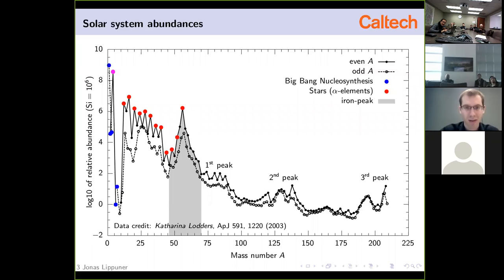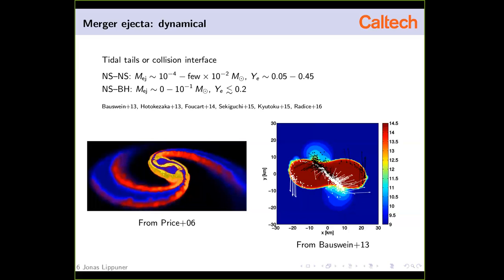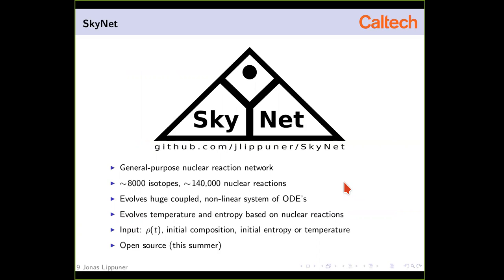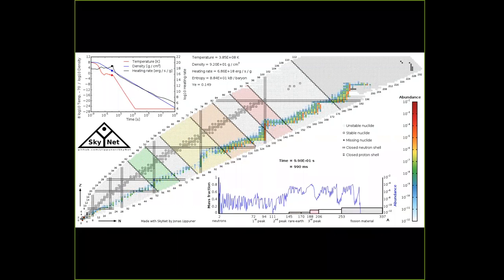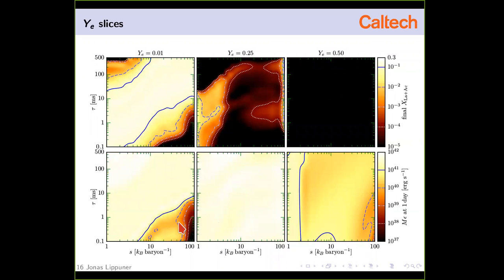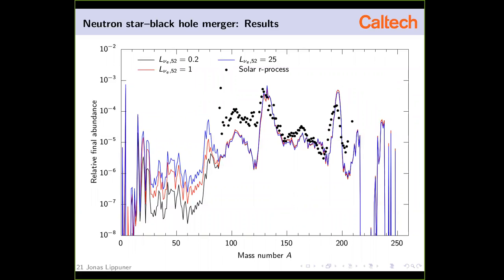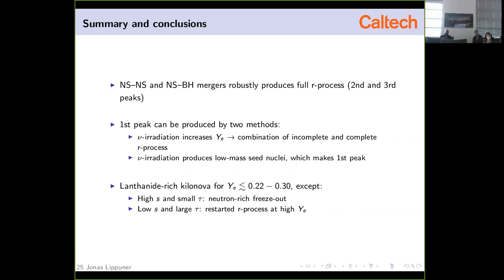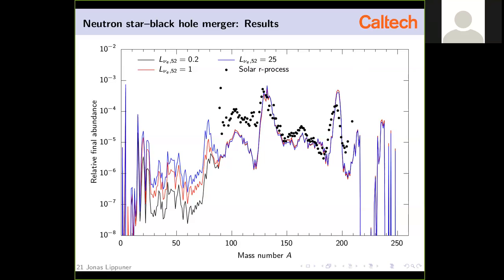Jonas Lippuner JINA-CEE online seminar "r-Process in neutron star mergers"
Jonas Lippuner, PhD Student at Caltech and member of JINA-CEE, gives an online seminar on  “r-Process Nucleosynthesis in Neutron Star Mergers”. This talk was given on February 12 2016 in the scope of the JINA-CEE online seminar on neutron stars and dense matter which is hosted by Ingo Tews and Sanjay Reddy from the University of Washington and the Joint Institute for Nuclear Astrophysics -- Center for the Evolution of the Elements.